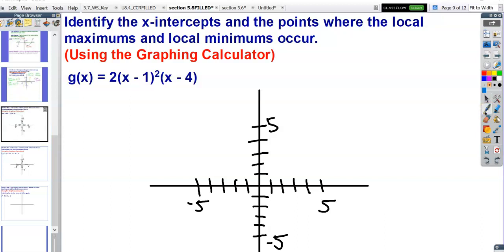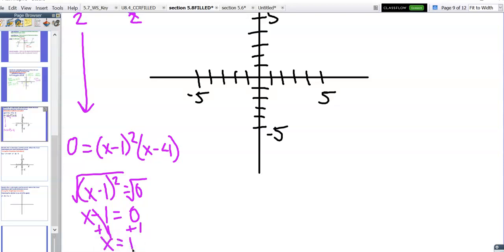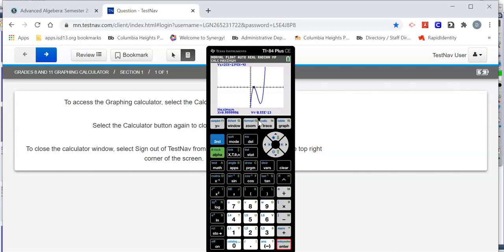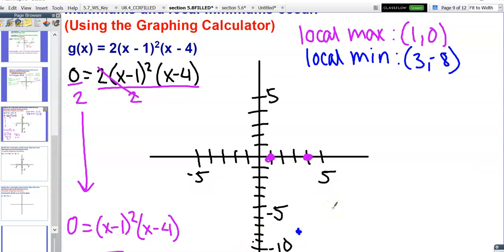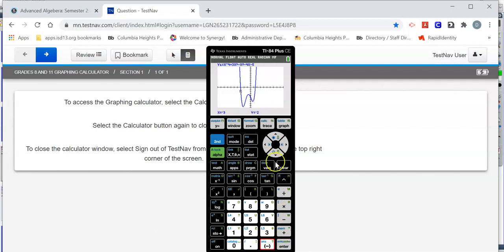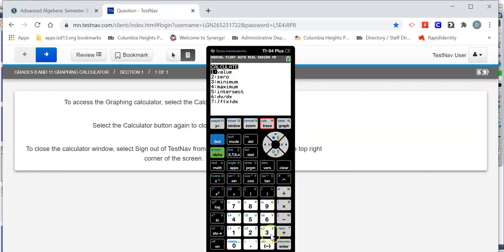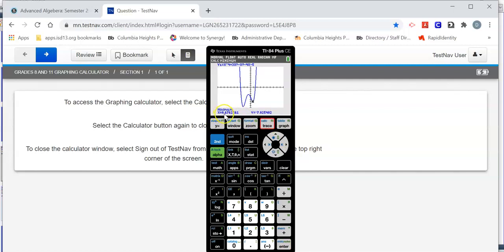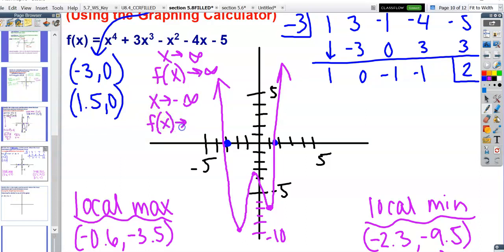Advanced Algebra: Chapter 5 8 Part 2